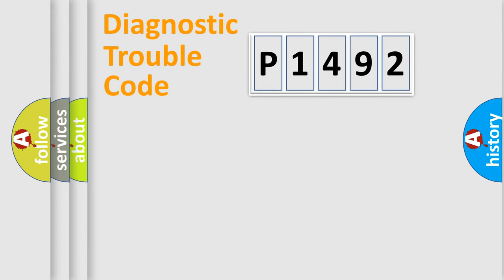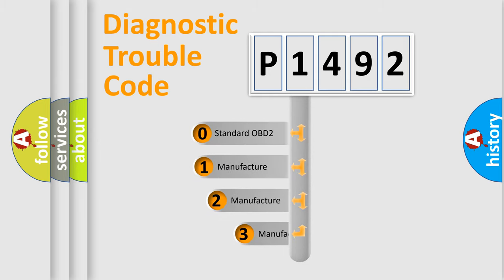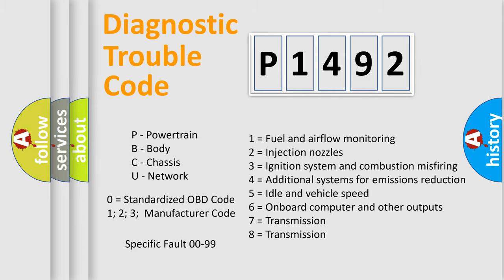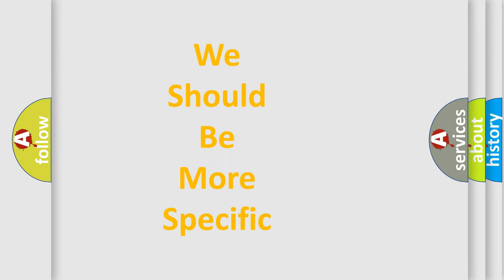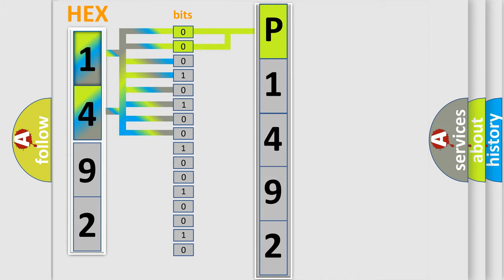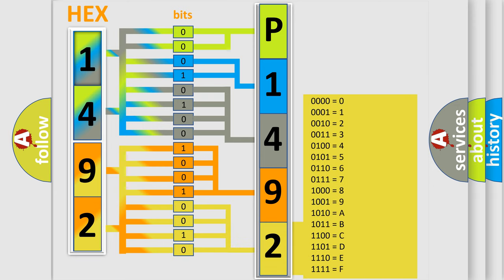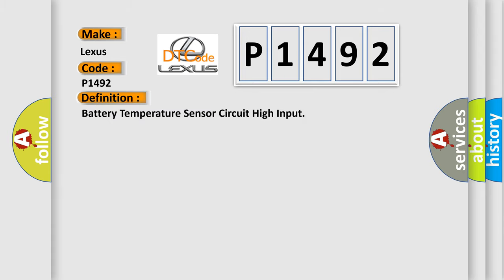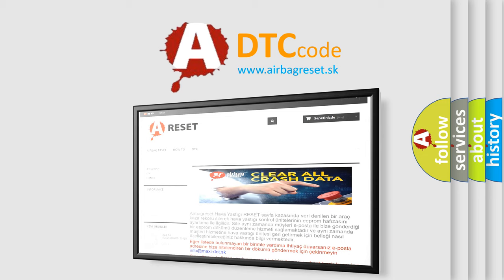DTC Lexus P1492 Short Explanation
Contents:
0:21 Basic DTC analysis according to OBD2 protocol standard.
1:48 Insight into programming
2:58 A diagnostically understandable description of the Diagnostic Trouble Code
3:05 Basic error definition

Make:
Lexus
Code:
P1492
Definition:
Battery Temperature Sensor Circuit High Input
Cause:
BTS signal circuit is open between the Sensor and the PCMBTS ground circuit is open between the Sensor and the PCMBTS (Sensor) is damaged or the PCM has failed